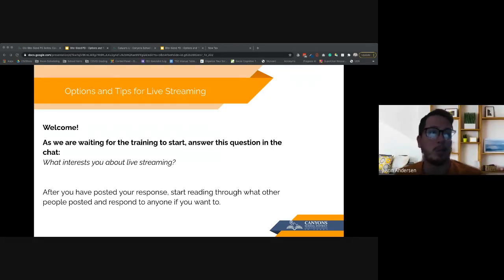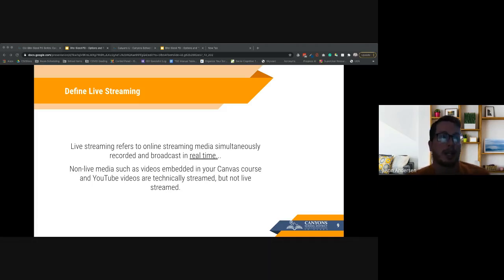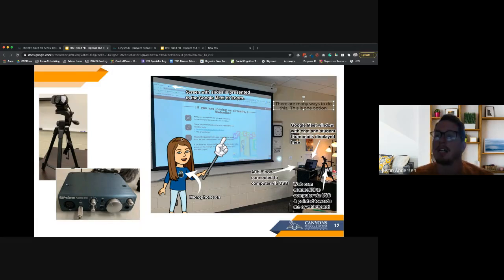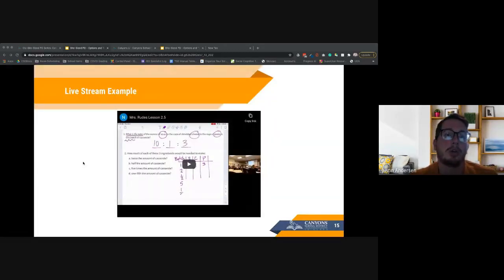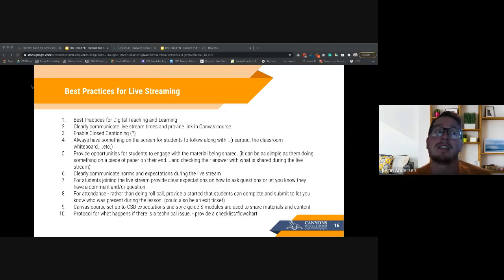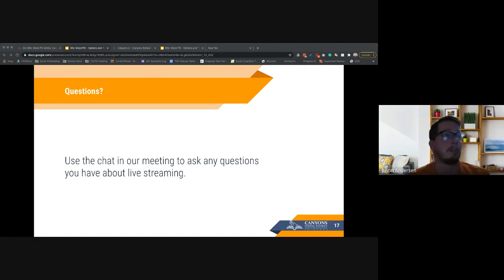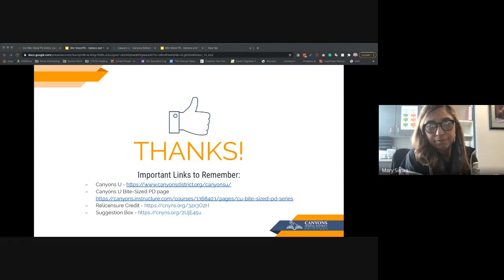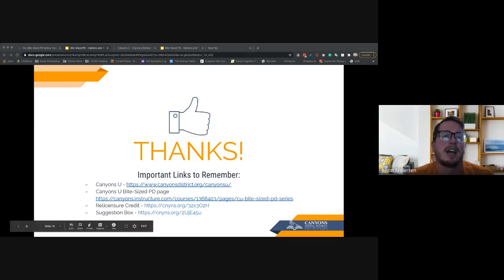Bite-Sized PD - Options and Tips for LiveStreaming